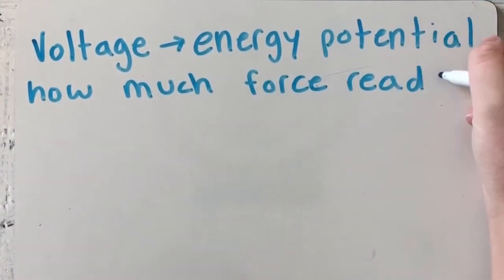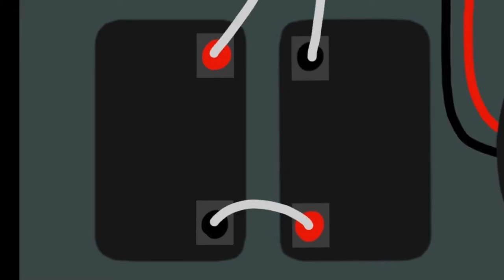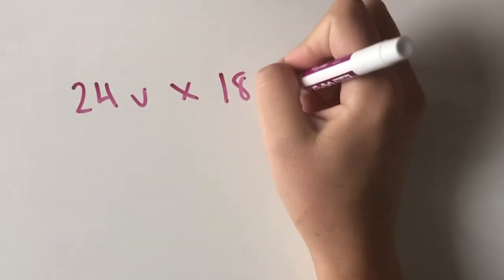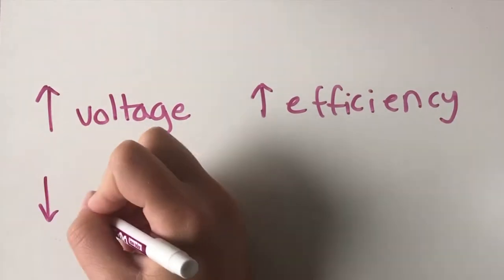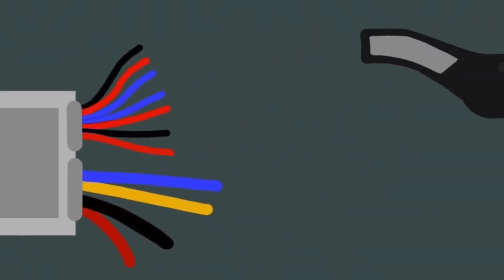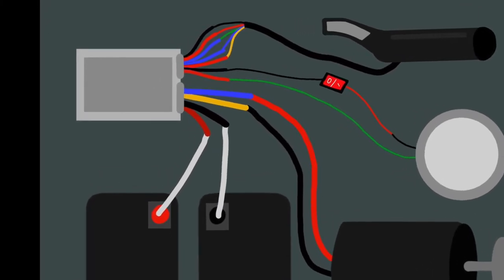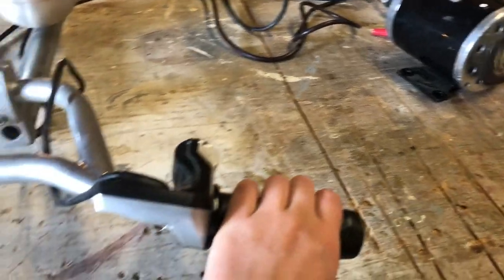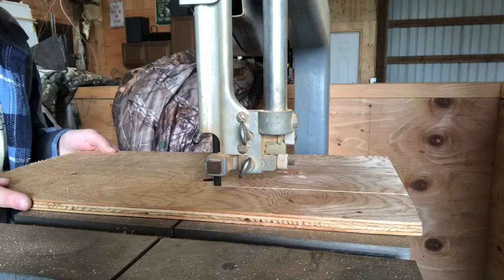The Science Ambassador Scholarship Video 2021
Hi, my name is Rylie! This video was created for the Science Ambassador Scholarship funded by Cards Against Humanity!